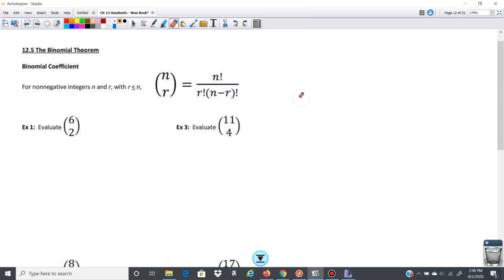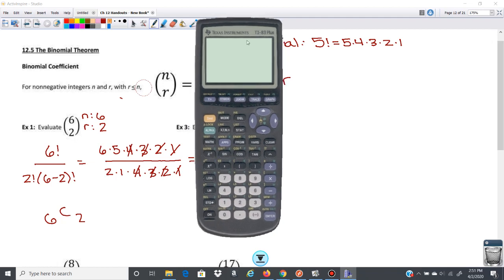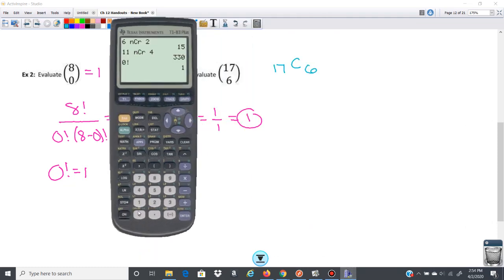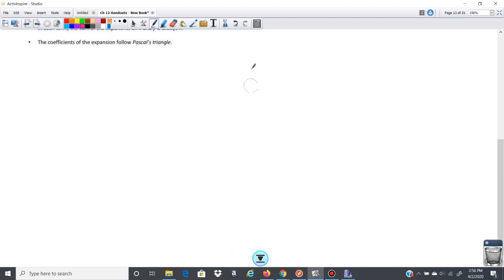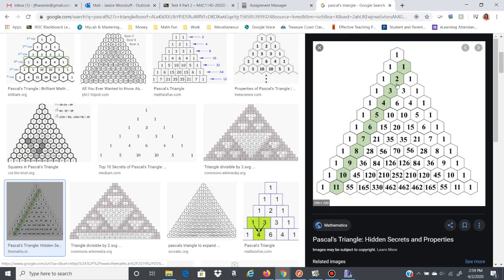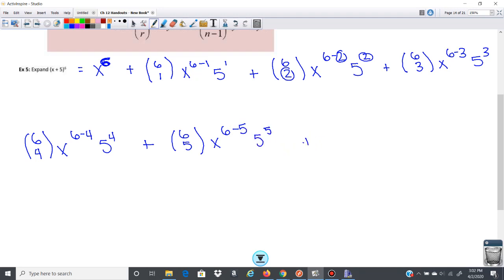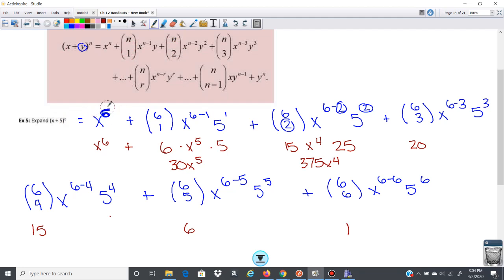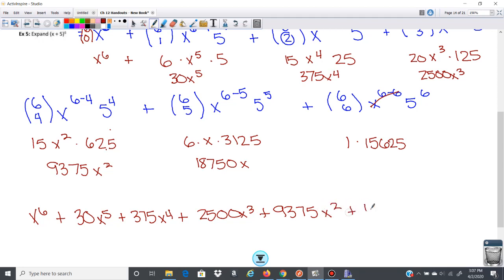Binomial Theorem using the Binomial Coefficient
Precalc section 12.5